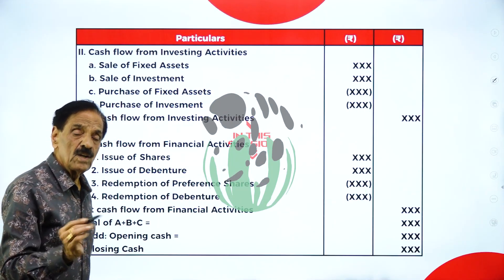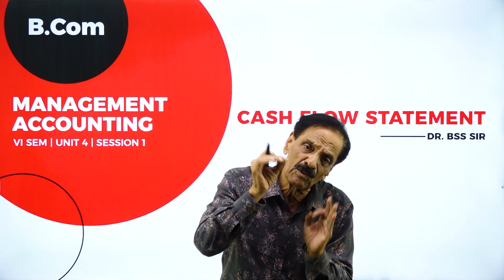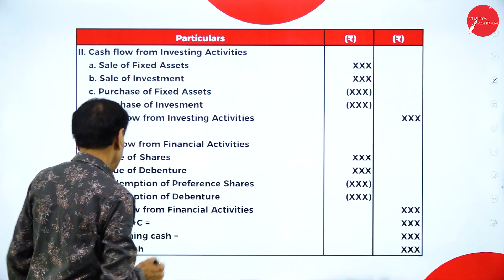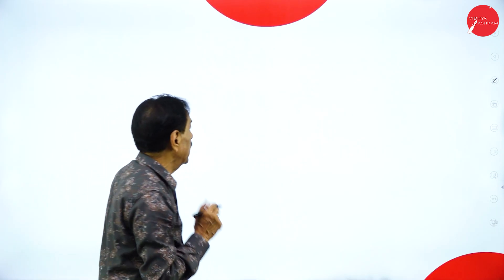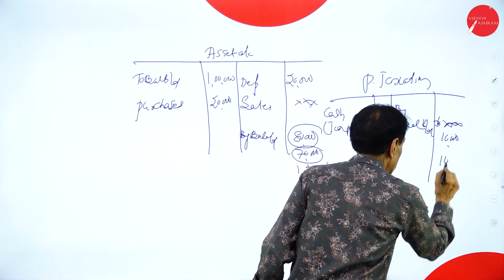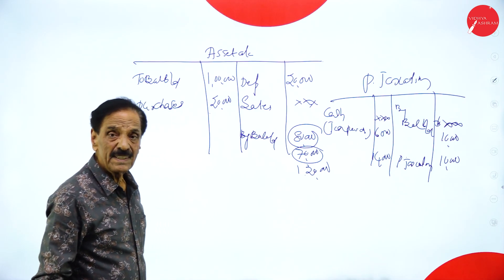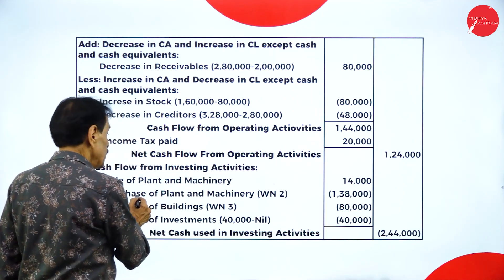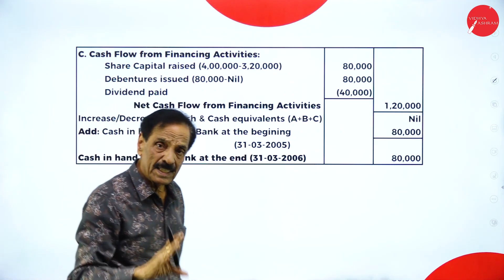DAY 08 | MANAGEMENT ACCOUNTING| VI SEM | B.COM | NEP | CASH FLOW STATEMENT | L1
Course : B.COM
Semester : VI SEM
Subject : MANAGEMENT ACCOUNTING
Chapter Name : CASH FLOW STATEMENT
Lecture : 1